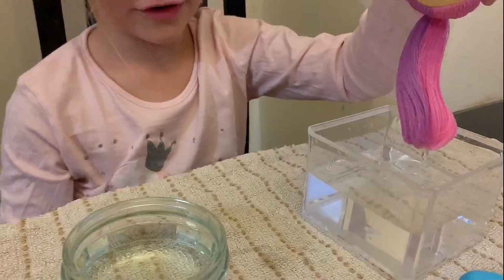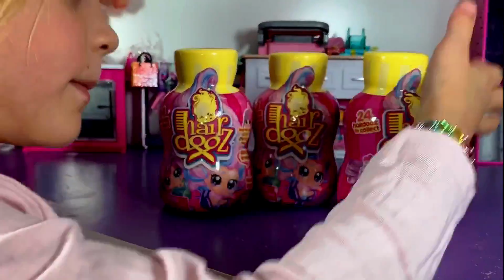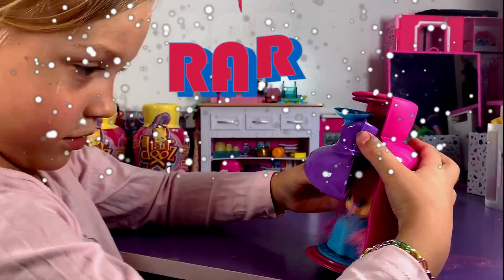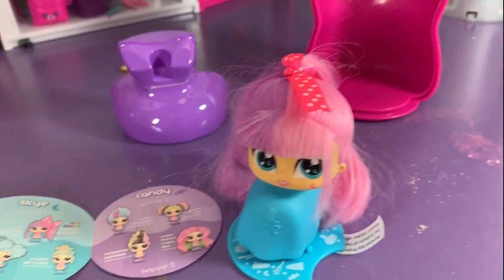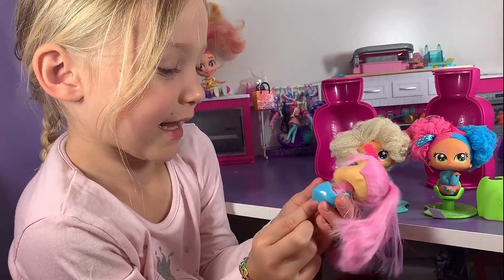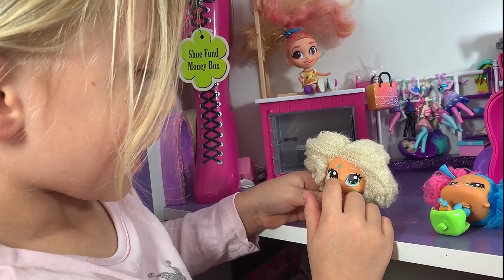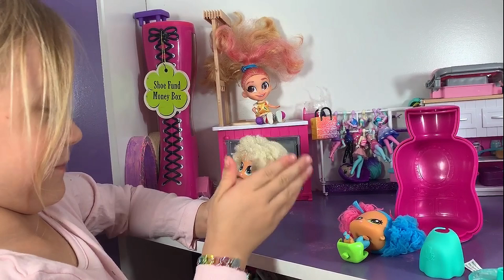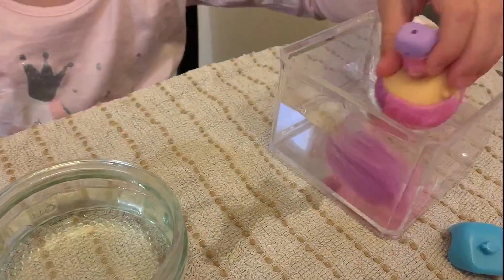Hairdooz Dolls Unboxing! RARE Hairdooz found!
Hairdooz dolls Unboxing! Hairdooz Dolls Unboxing Rare found! we found a Rare Hairdooz doll today that colour changes when you switch between hot and cold! we unboxed 3 hairdooz today see what other new hairdooz we unboxed